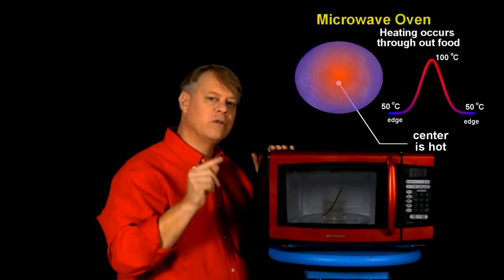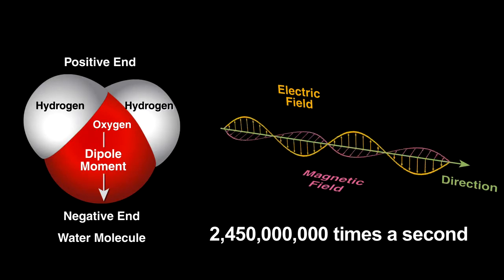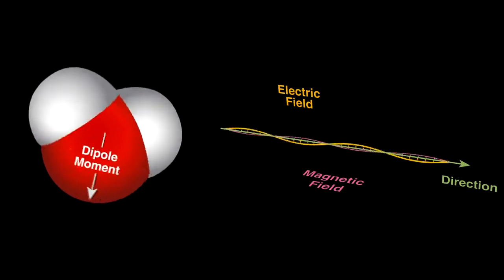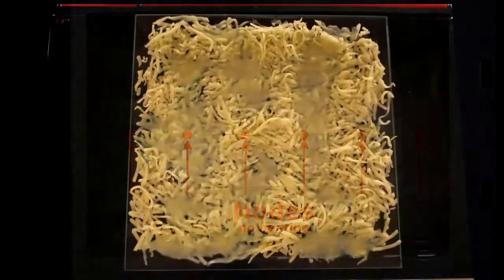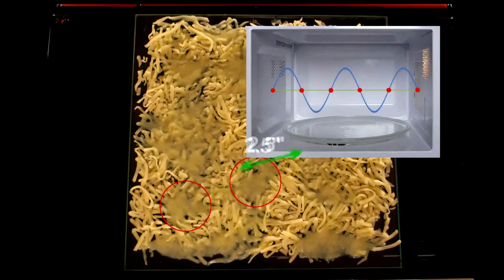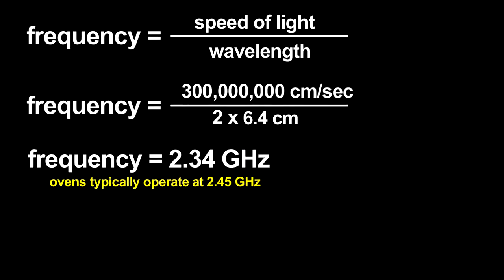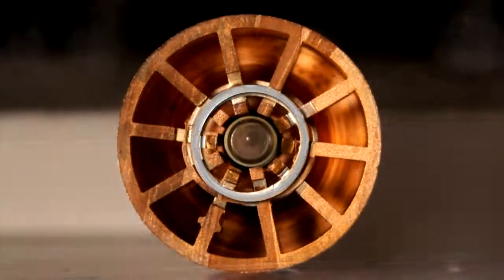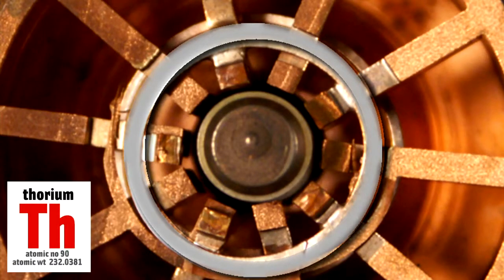Microwave Oven!! How does it work?